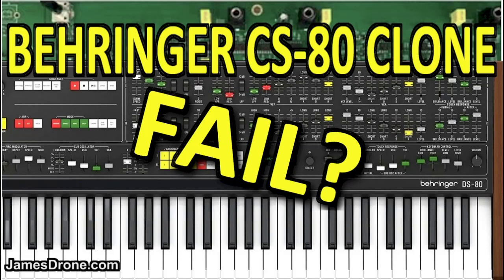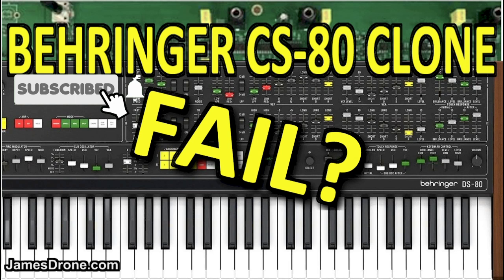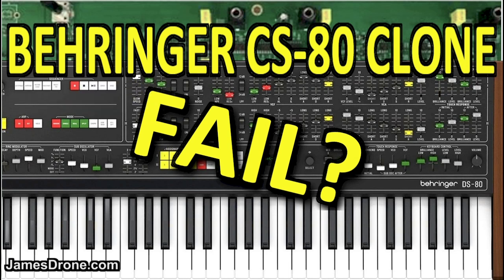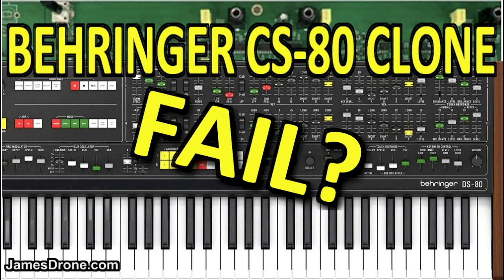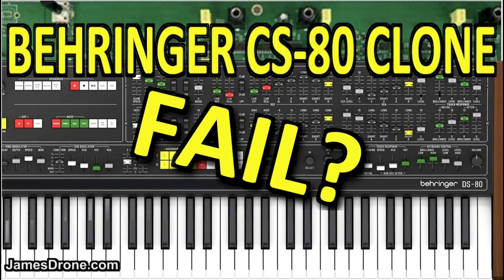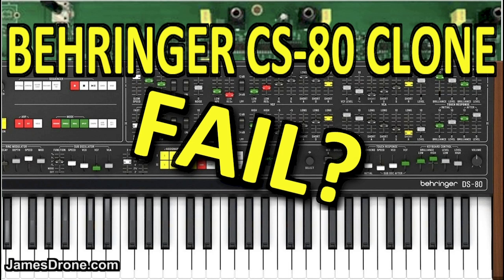BEHRINGER DS-80 NEWS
We have some exciting update on the BEHRINGER DS-80 development. Our lead engineer John Price spent nearly two years recreating the magical Yamaha CS-80 voice board and transform it into a modern design, while retaining the authentic behavior or the original circuitry. This board is now ready to be tested.
We have completed the BEHRINGER DS-80 voice “bread board”, which is the final step before moving to the actual design of the BEHRINGER DS-80 synthesizer. This board serves as test and evaluation platform to compare its performance with the original voice board. As you can see, the BEHRINGER DS-80 board contains two voices, and also the digital control section, plus VR’s that represent the temporary front panel controls.
Because this is one of the most complex synthesizer ever designed, we’re still a long way from delivering a final product, but we hope you’ll find this interesting.
Wish us luck with this challenging project as there is a risk that we won’t succeed.